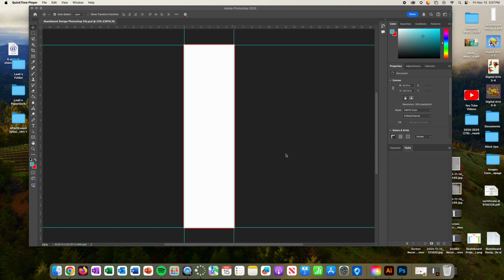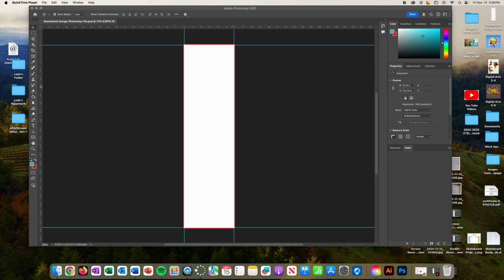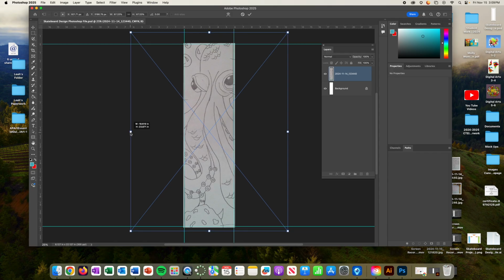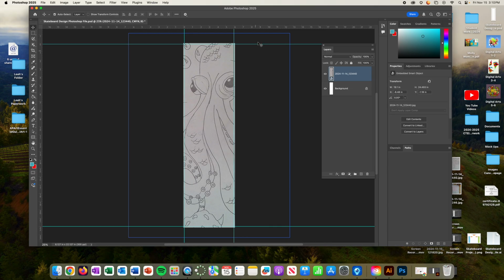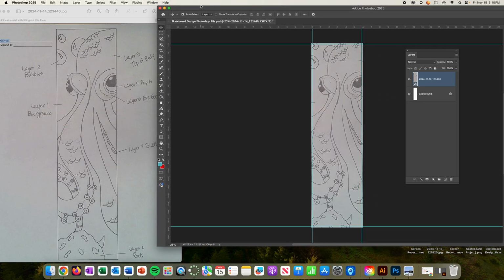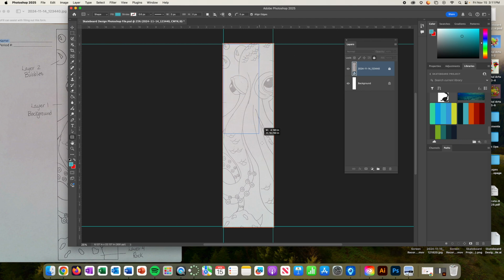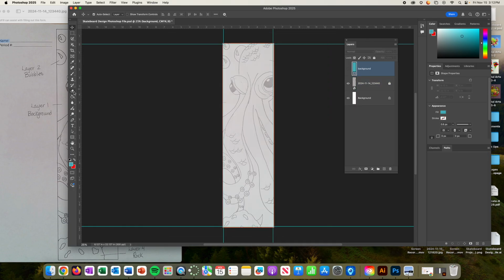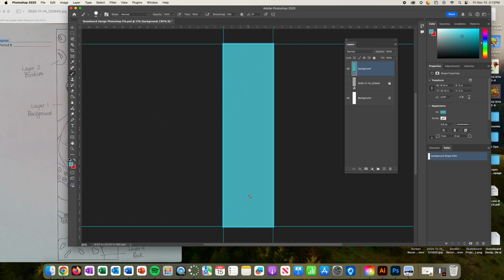Skateboard Design Photoshop